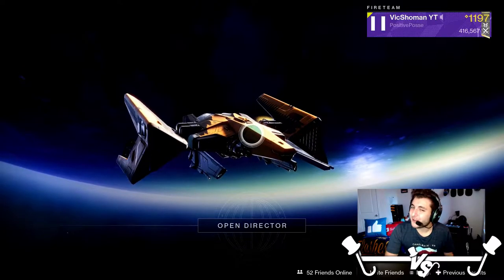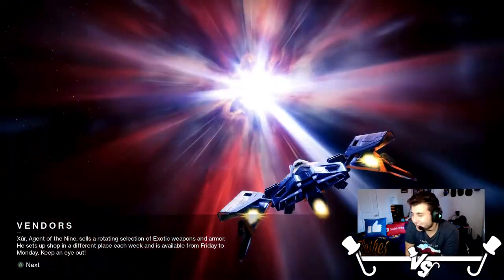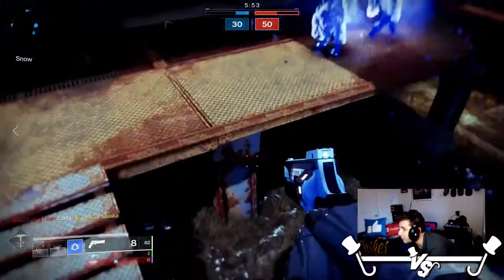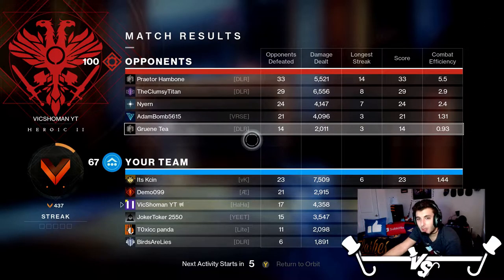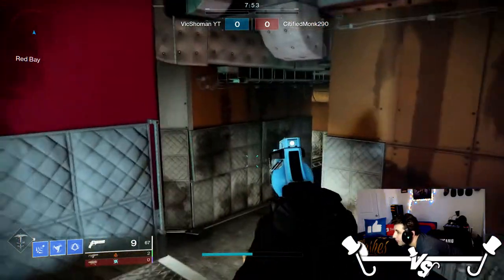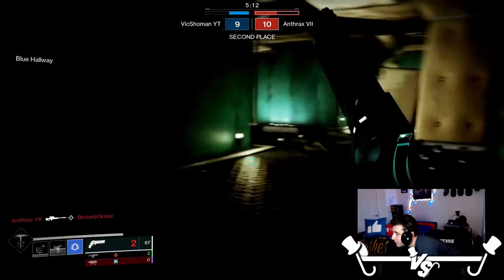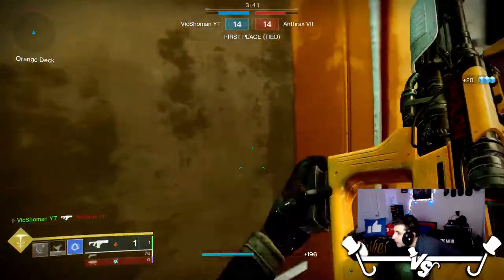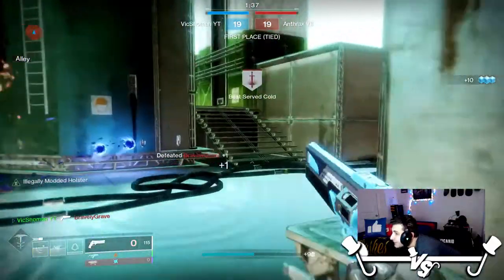Are 120 RPM Hand Cannons GOOD Now? True Prophecy Review (Destiny 2 Beyond Light)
With aggressive frame hand cannons getting a buff, they now fire at 120 rpm.  Is this buff enough to keep them afloat in this meta?